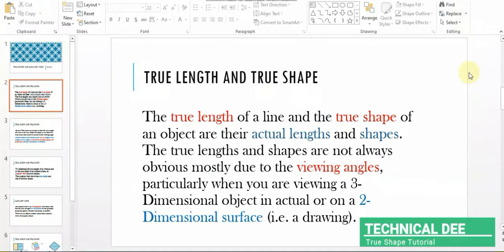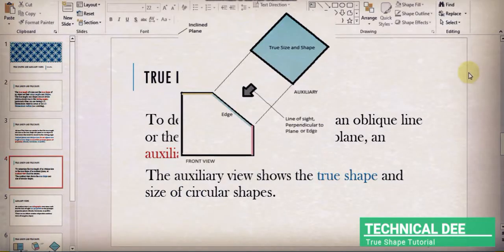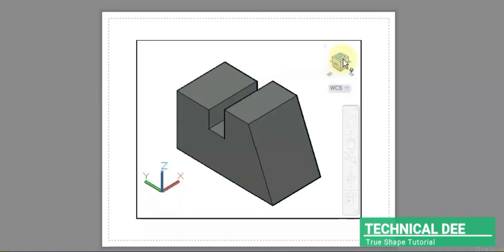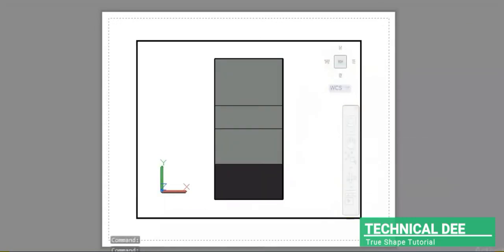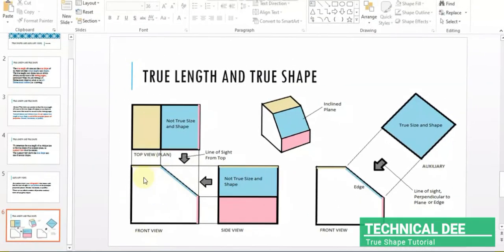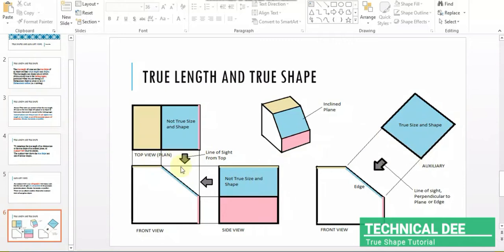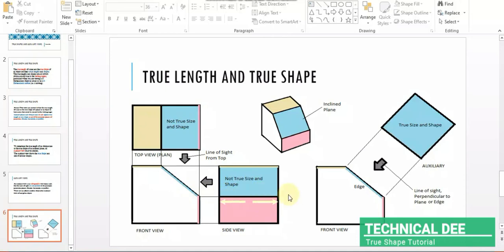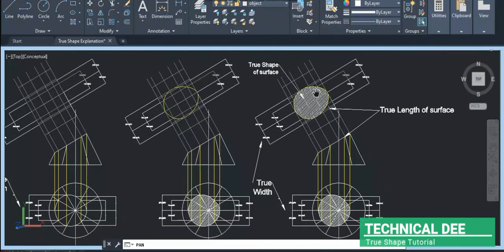True Shapes and Auxiliary Views Introductory Lesson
Learn what true shapes are and how to find them. Also learn about auxiliary views and how to represent them.
We will also discuss on True lengths and sectioning of objects in subsequent tutorials